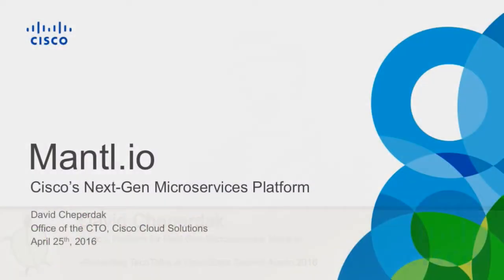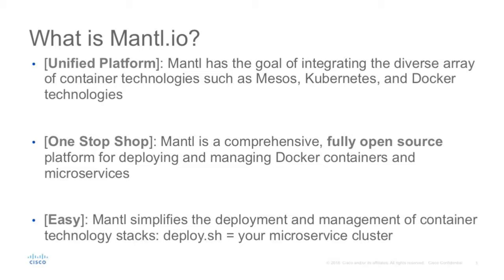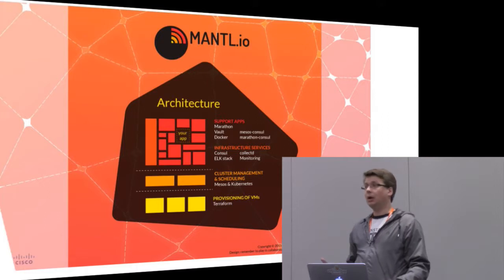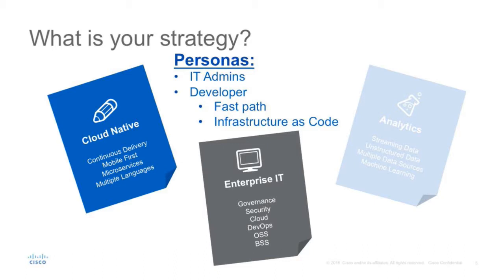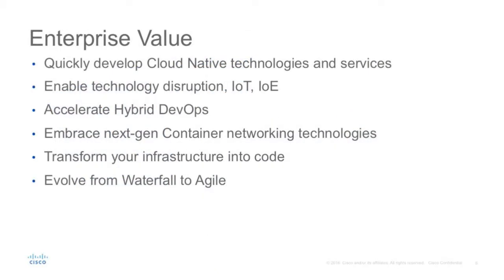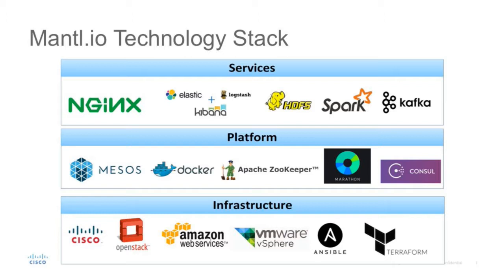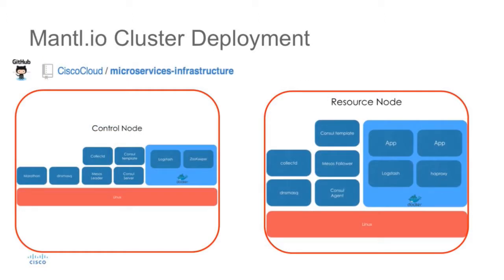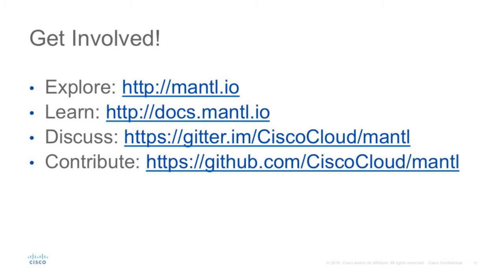2016 OpenStack Summit Austin - David Cheperdak – Cisco’s Platform for Next Gen Microservices